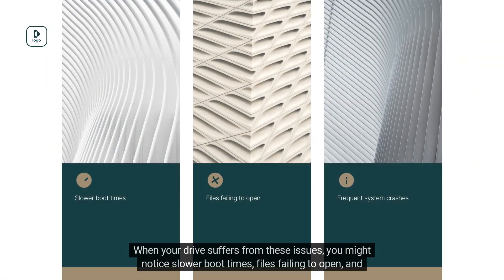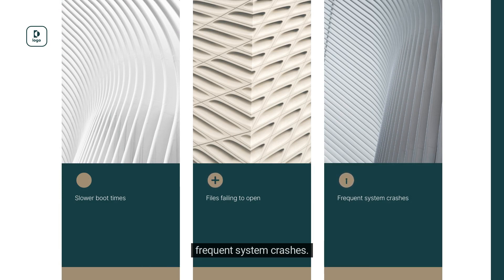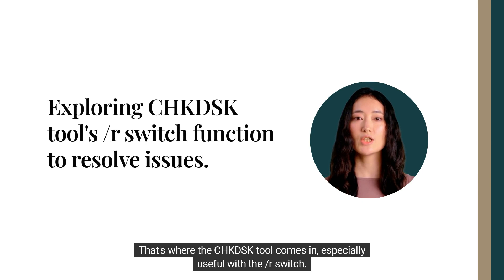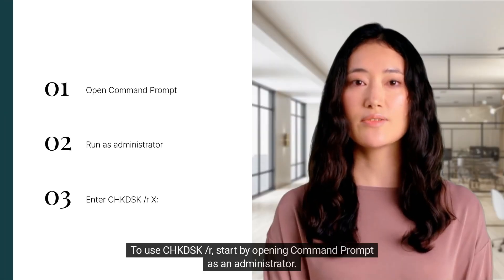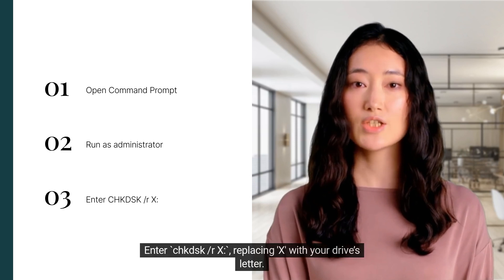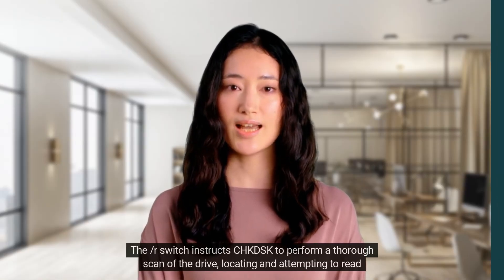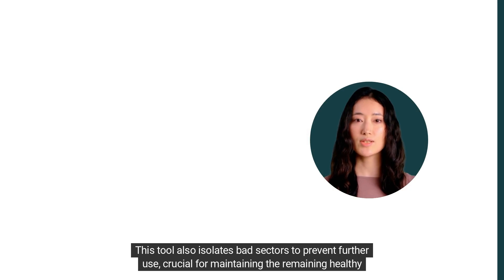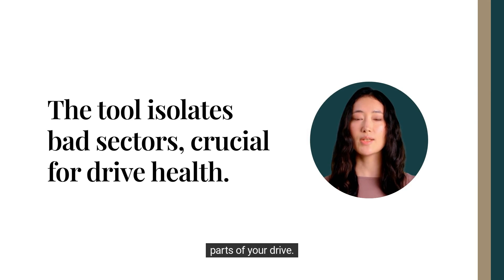Drive Rescue: How to Heal Your HDD & SSD with CHKDSK /r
Join us as we dive into the world of hard drives and solid-state drives, exploring how bad sectors and blocks can affect your device's performance. Learn the ins and outs of using CHKDSK /r to diagnose and fix these issues, ensuring your data remains safe and your system runs smoothly. Whether you're a tech enthusiast or just looking to improve your device's longevity, this video is packed with valuable tips and tricks!